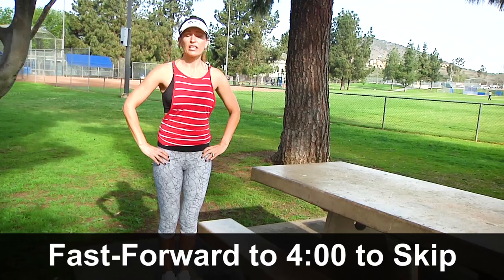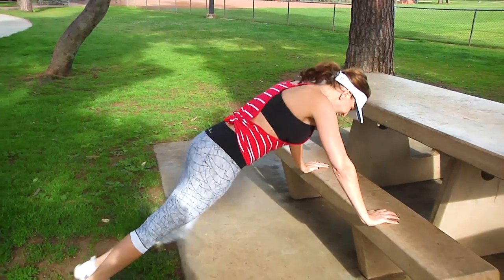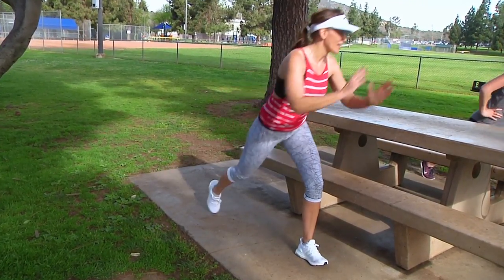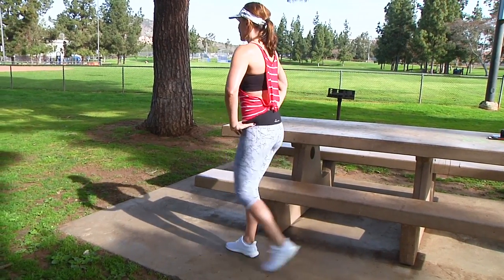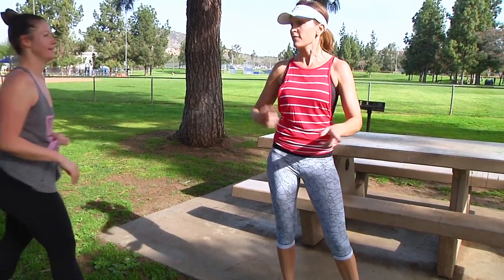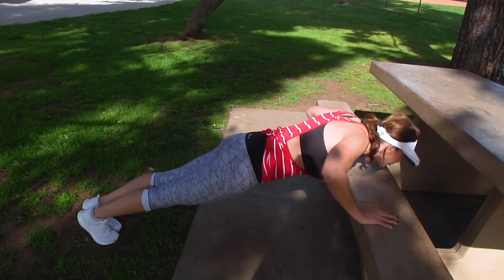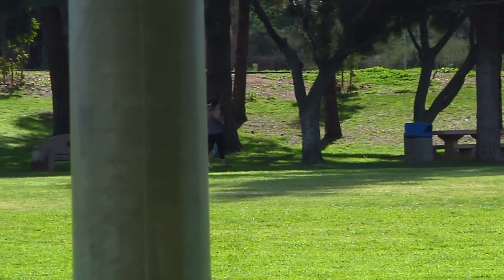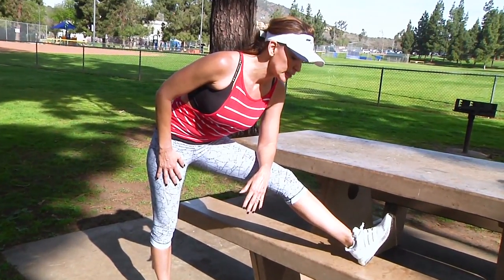30-Minute OUTDOOR Jogging & Park Bench Workout | Full-Body Workout (No Equipment Needed!)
Burn fat and tone your total body in this super fun 30 Minute Jogging & Park Bench Workout. You’ll work your abs, lunge those legs to lean, and get in some of the best no-equipment needed upper body exercises, all with just a park bench (OR a chair at-home).  Let’s experience the great outdoors and a great workout now!

You loved the Original Soccer Mom workout so much that we brought you another killer Park Workout: The Soccer Mom Workout II.

If you loved this class, access more workouts FREE for 7 Days! or join our $4.99/month YouTube SWEAT Junkie membership to get 40+ bonus SSoD full-length fitness classes.

Welcome to StudioSweat onDemand! No models, no B.S., just REAL workouts with REAL PEOPLE getting REAL RESULTS.

We hope you enjoy our free workout videos including spin indoor cycling classes, HIIT, Strength, Kettlebell, Pilates, Yoga, TRX, Bootcamp and more. We're also adding more variety of workout lengths and classes for different levels! :D

READY TO TAKE IT TO THE NEXT LEVEL?
JOIN the SSoD ALL-ACCESS Community:
Access our ENTIRE ad-free video library of 1000+ fat-torching workouts that you can stream on mobile apps, TV apps, or browsers AND we release *fresh* new workouts every few days!

OR use code “SWEAT5YT” to get your $5 All Access Pass Intro Month

ABOUT Studio SWEAT onDemand:
Studio SWEAT onDemand is an online app and platform that provides full hour and express specialty Spin®, TRX® and other amazing Total Body workouts, available to stream and download at your convenience. New workouts and spin workout classes with fresh tunes are released all the time!